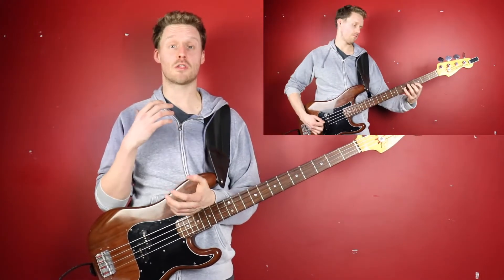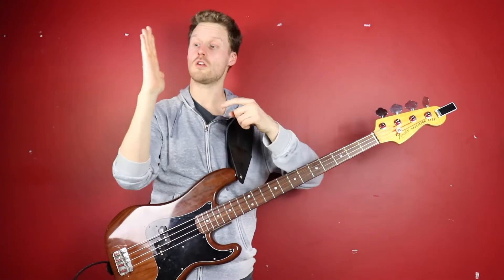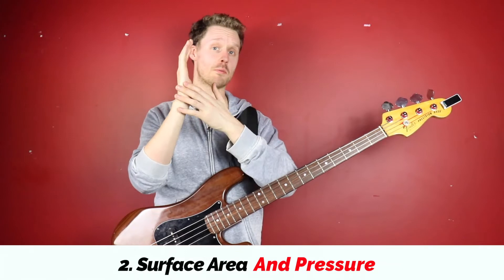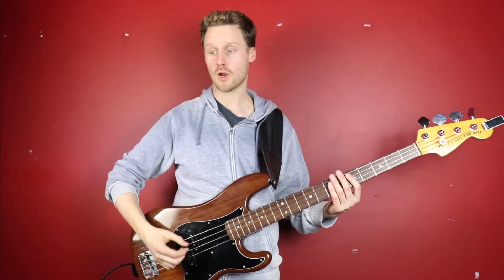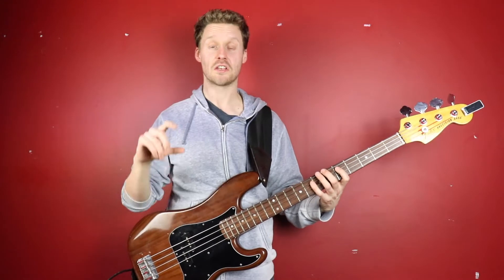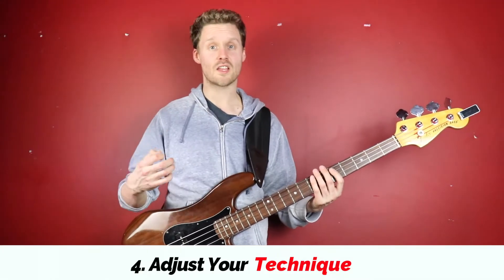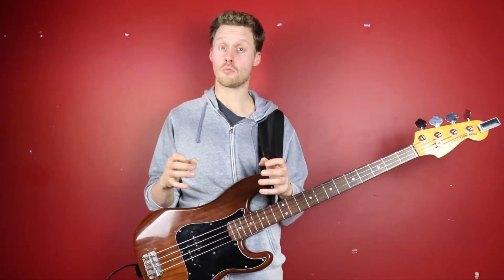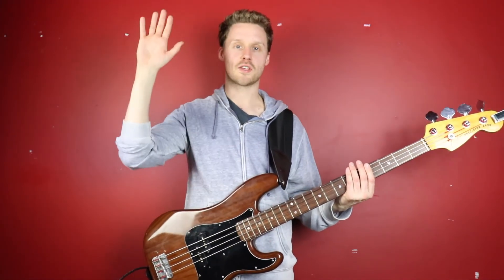Palm Mute Bass Technique - Step By Step Walkthrough!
The palm mute bass technique has been popularized by a lot of great players over the last 40 years.

Many use it as a way of switching between regular fingerstyle and a muted set up so they can get the best of both worlds.

Whether you play fingerstyle or with a pick, here are four things you need to master to use palm muting.

1. Which Part Of The Palm To Use

Ideally, you should be aiming to use the outer edge of your palm. It works well because it's quite fleshy and this creates an effective mute.

If you're playing with your fingers this does force you to adopt a different hand position and a slightly modified technique which we'll discuss a little later on.

However, if you're palm muting with a pick then your technique it's quite similar to normal. The grip of the pick is unchanged and you should still be aiming to rotate from your elbow.

2. Don't Compromise Your Wrist Angle

The tricky thing about palm muting whether with a pick or fingers is trying to keep a relatively straight wrist.

I find it helps not to try and cover all the strings at once with your palm but rather just cover the strings you're playing on. It's quite similar to something like the floating thumb technique in that respect.

Doing this means your not locked into a fixed position, your less tense and you've got great mobility.

3. Experiment With Pressure And Surface Area

How much of a muted sound you want will depend on how much pressure you put through your palm onto the strings and also how much of your palm is in contact with the strings themselves.

The general rule of thumb is that the more of your palm that touches the strings and the more pressure you put through your palm, the more muted you will sound.

Just keep in mind that the more pressure and contact you have, the more tension you'll feel when you play. This could restrict how quickly you could move but if that's not a problem for you then don't worry about it.

Deciding what you to do is only a question you can answer for yourself so don't be afraid to follow your instincts and trust your ear.

You may even find it helpful to listen to your favourite players and use them to guide and develop your own intuition and taste.

4. Thumb And Finger Style

If you want to palm mute with fingerstyle then try adapting your regular fingerstyle technique to include your thumb.

Personally, I find it best to rely mostly on combinations of my thumb and index finger but it is also possible to use the middle and even index finger too.

If you've got any background in classical guitar or you're used to playing chord melody style material then this may come naturally to you.

To develop this technique try any alternate picking exercise you know but alternate between thumb and index finger.

Playing a major scale in groups of 2 can be a great way to get started.